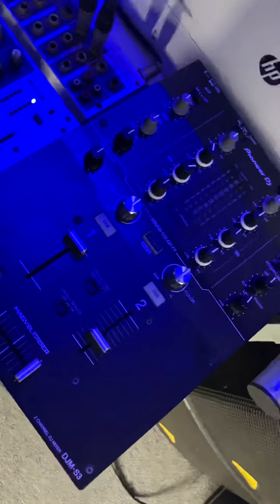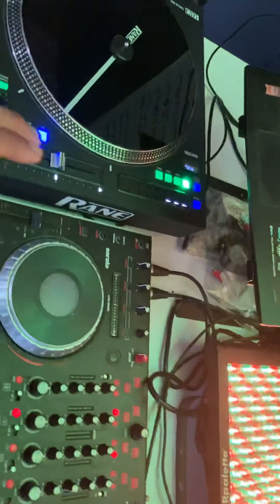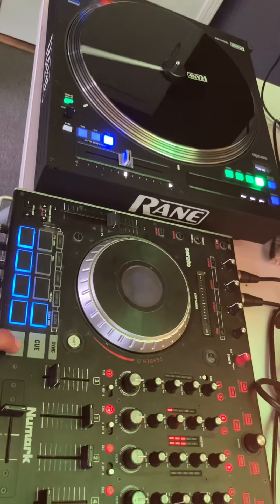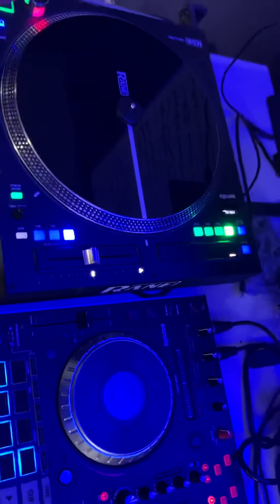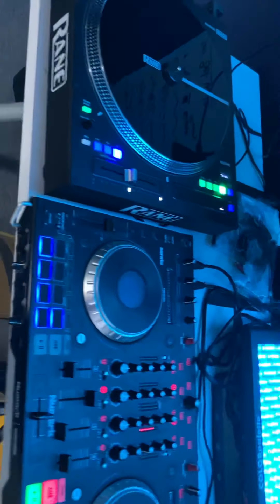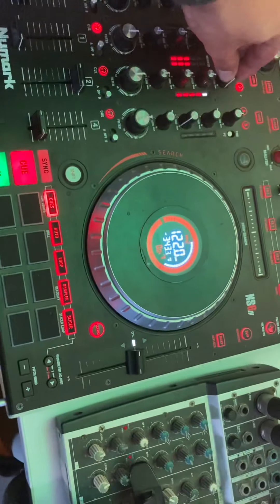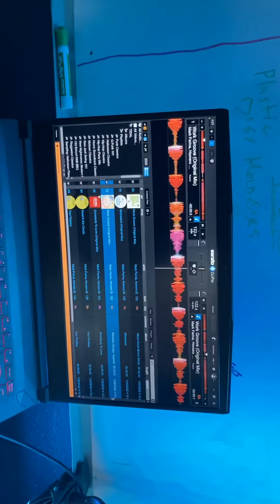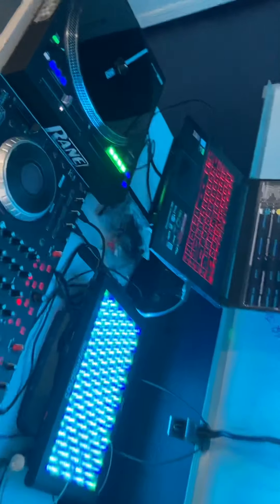Rane Twelve MKii with Numark NS6ii on Serato DJ Pro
Will the Rane Twelve Mkii Turntable work with a separate DJ Controller that also runs Serato Pro??  The answer is Yes.